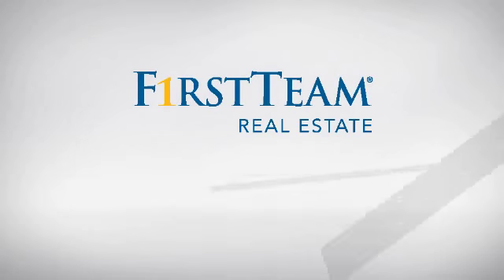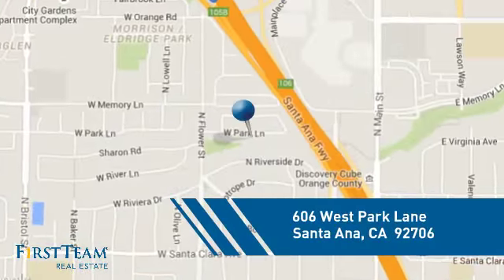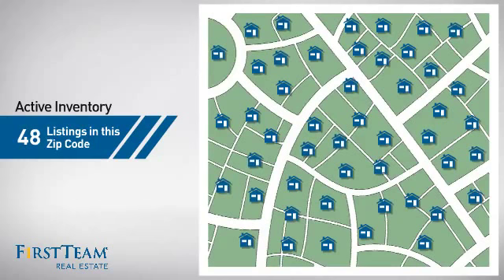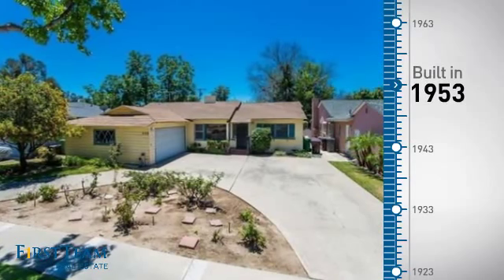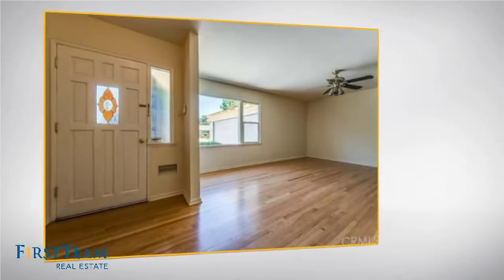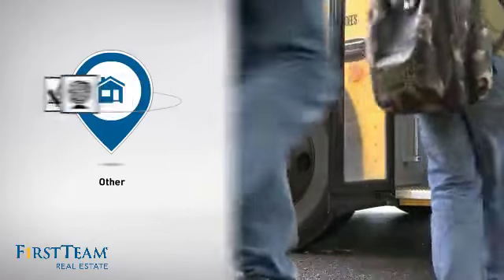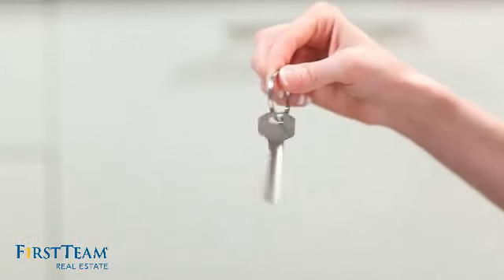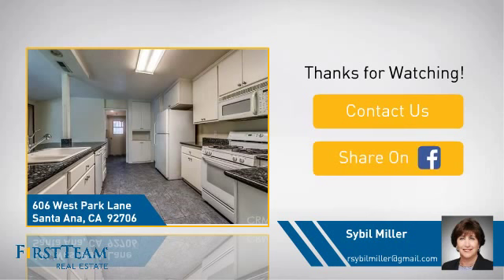606 West Park Lane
Updated 3 Bedroom, 2 Bathroom, Family Room, Approx. 2,112 Square Feet. Premium Lot Approximately 8,276 Square Feet. Excellent Location in the Fisher Park Area and Adjacent to Floral Park. Popular Split Floor Plan with Secondary Bedroom Wing and Master Suite on Opposite Side. Large Family Room could be 4th Bedroom. Spacious, Remodeled Kitchen with Slab Granite Countertops & Backsplash; White Cabinets; Newer White Appliances including a Gas Stove, Dishwasher & Microwave; and Newer Fixtures. Formal Living Room with a Stone Fireplace and Built-In Shelves. Formal Dining Room features a Fireplace and Designer Chandelier. Master Bedroom has Dual Closets and an Adjoining Bathroom. Newly Refinished, Light Hardwood Floors and Fresh Interior Paint. Central Air Conditioning. Ceiling Fans in Bedrooms & Family Room. Baths Updated with White Cabinets, Tile and Low-Flow Toilets. Separate Laundry Room with Upper Cabinets and Broom Closet. Attached Garage has a Newer Roll-Up Door & Built-In Shelves. Rare Circular Driveway has Space to Park Several Cars. Oversized Lot features Mature Landscaping including Many Rose Bushes & Fruit Trees, Grassy Area and Covered Back Porch.